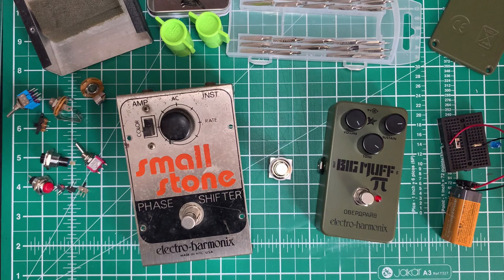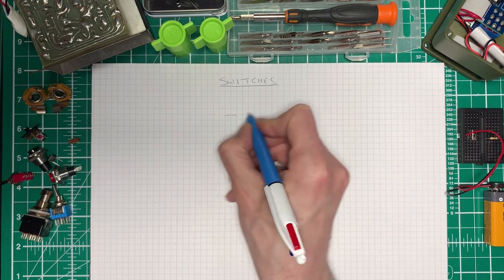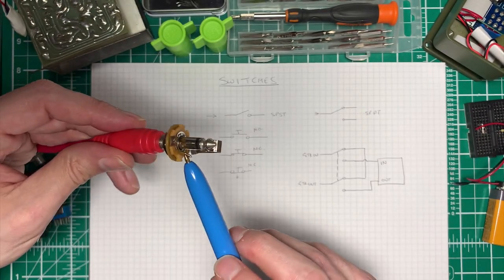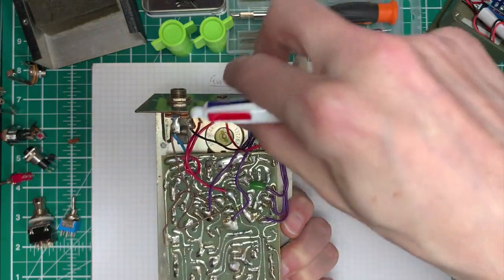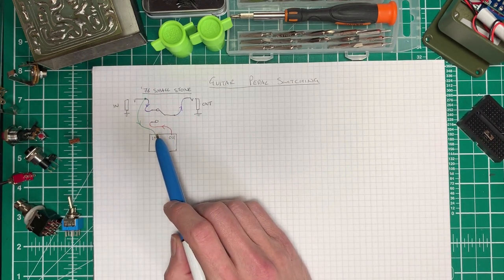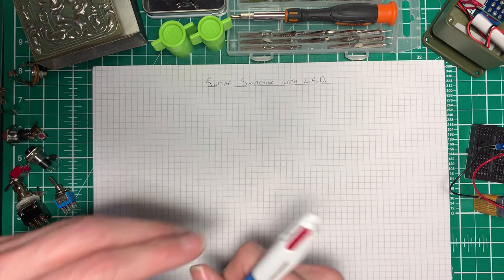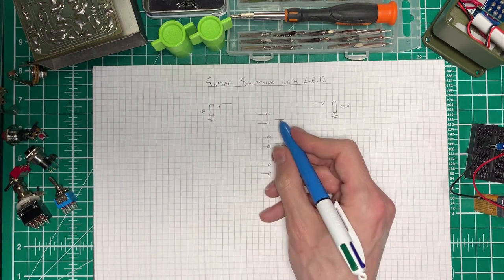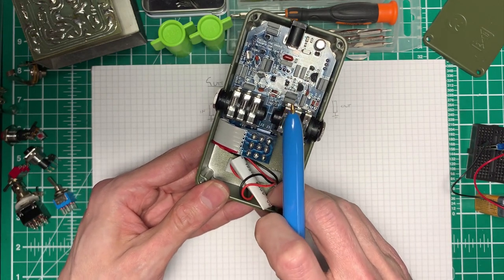DIY Guitar Effects Pedals - Part 1 - Bypass Switching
This is the first in a series of videos where we look at the processes involved in making a guitar FX Pedal.

In this video we look at some of the more common types of bypass switching found in some guitar FX pedals.  Starting with a look at basic switches, switching circuits and L.E.D. indicators.

We also reverse engineer the switching in an EHX Small Stone from 1976 and, later on, a small switching board that mounts directly onto the foot switch.

SPDT, DPDT, 3PDT, True Bypass, grounded inputs, and L.E.D. indicators are all covered here.

Power jack switching is not covered in Part 1, Part 2 will cover this.

00:00 Introduction
01:31 Types of Switches
07:12 '76 Small Stone Bypass Switch (Reverse Engineering)
13:46 DPDT True Bypass Switching
16:33 Adding a LED with 3PDT switch
22:15 Switching Circuit (Reverse Engineering)
34:13 Outro

The drawings and notes seen in the video can be found